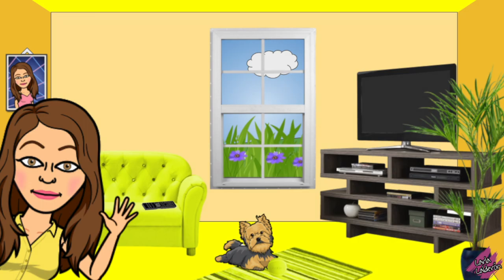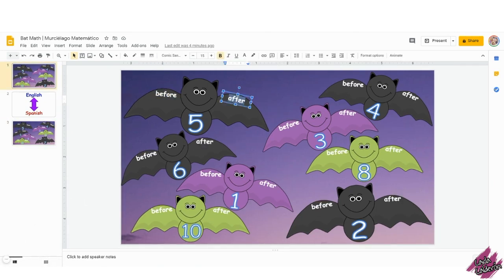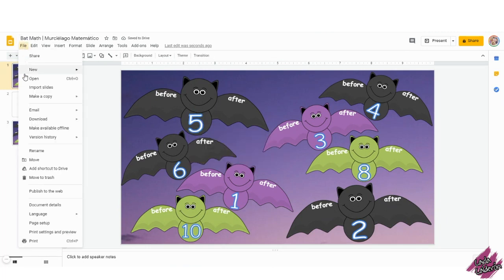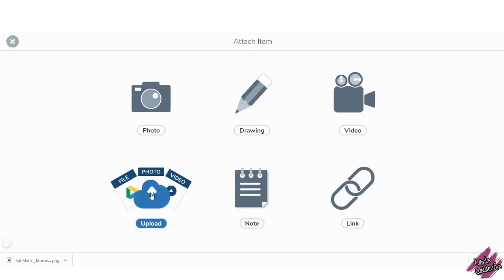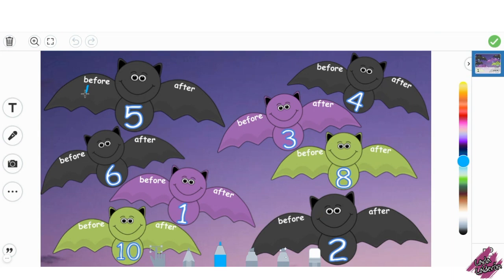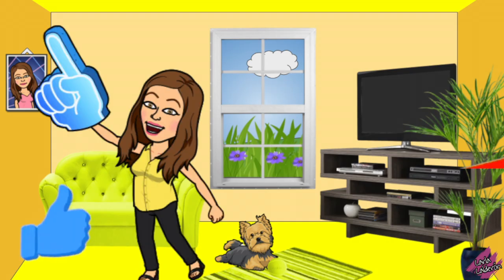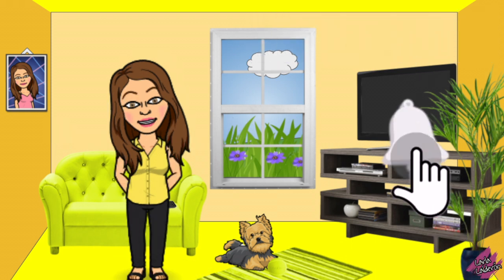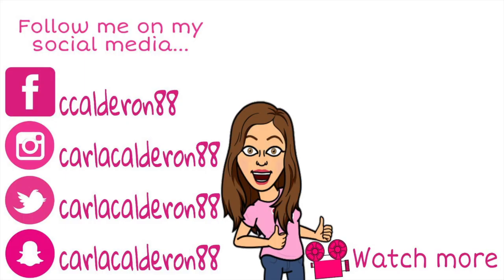🦇 Bat Math | Before & After 🦇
Here are the links 👇
👉Bat GS Template

Hello Teachers!
I'm sharing with y'all this math activity in which your students will write the number that goes before and after on the bats' wings.
This is a perfect activity since Halloween is right around the corner 😊